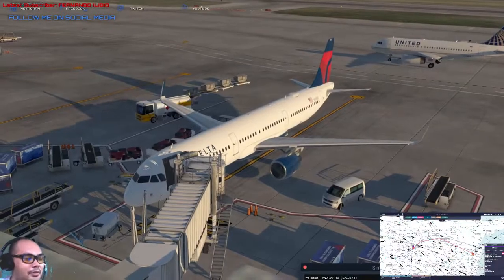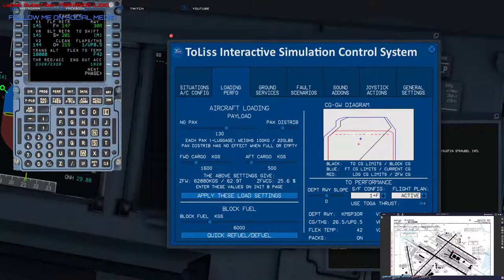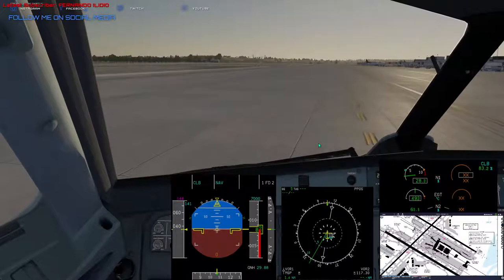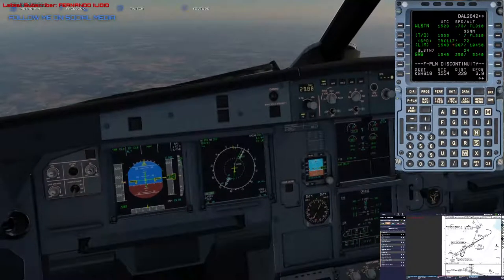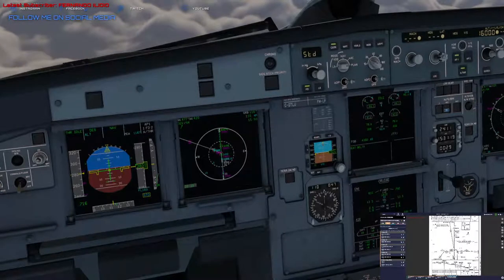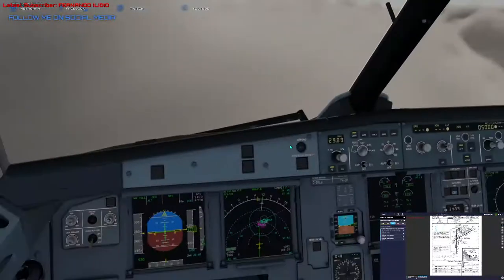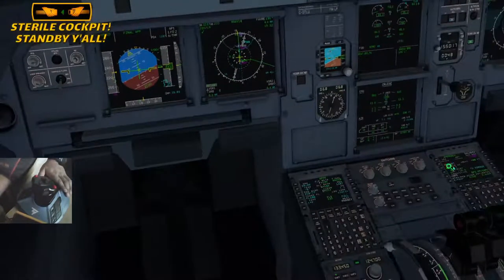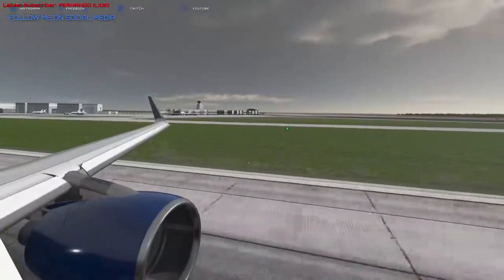Operation Deep Freeze: KMSP-KGRB [XP11|ToLiSs A321|ENG/FIL]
Minneapolis to Green Bay! Trying out new, non-standard stuff, but you already knew that, right?

WELCOME ABOARD y'all! Relax, observe, and -if you're new to VATSIM- listen to ATC procedures! I aim to show that it's not scary or tough to fly in an event, or with ATC in general!